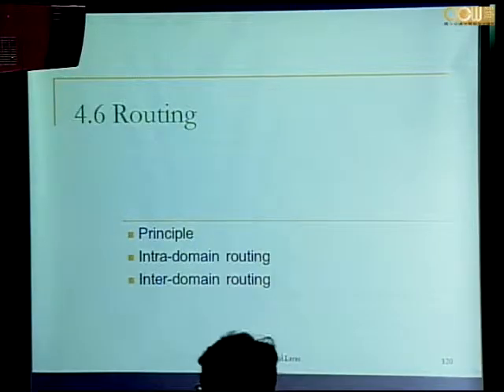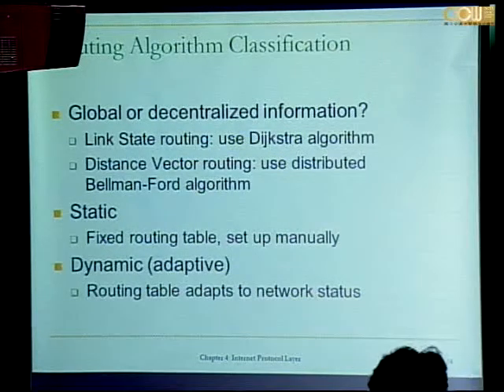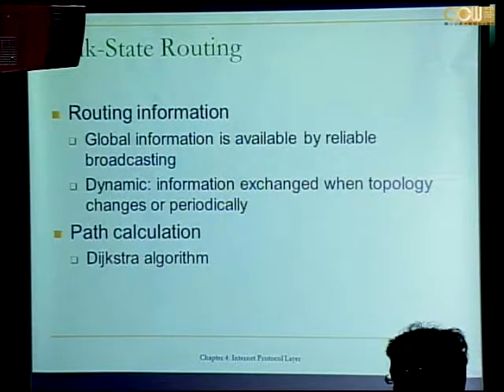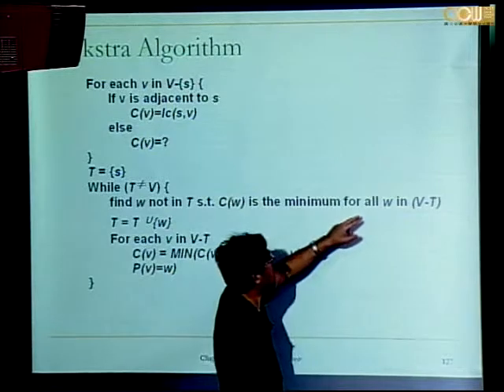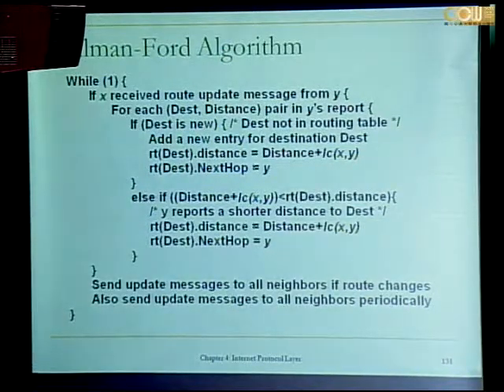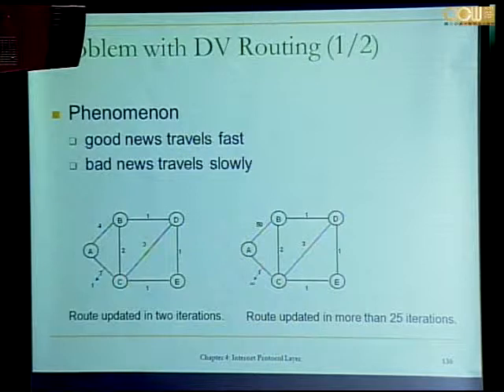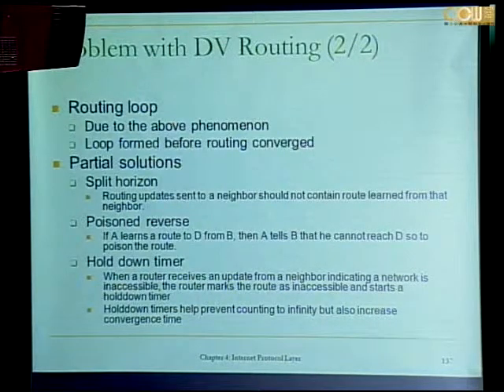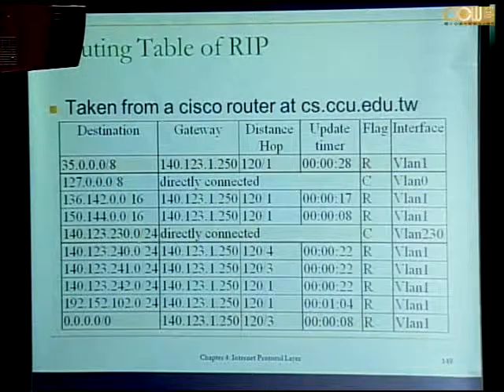Lec40 計算機網路 第四章 Internet Protocol Layer (14/19)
4.6 Routing